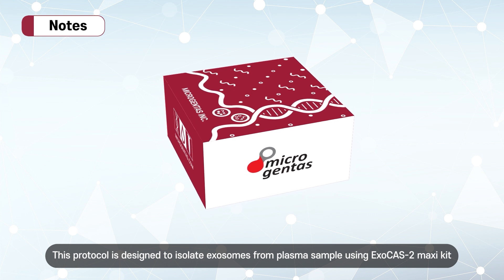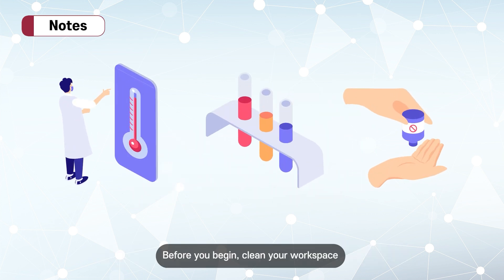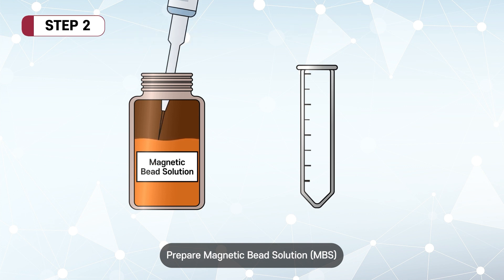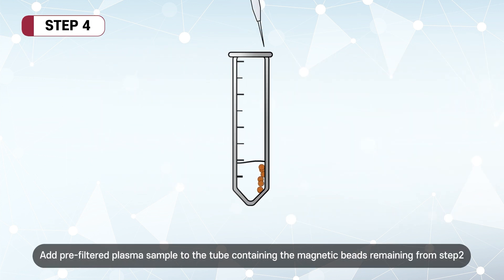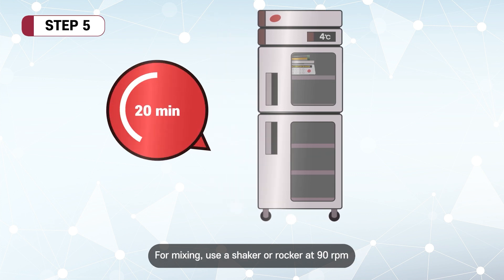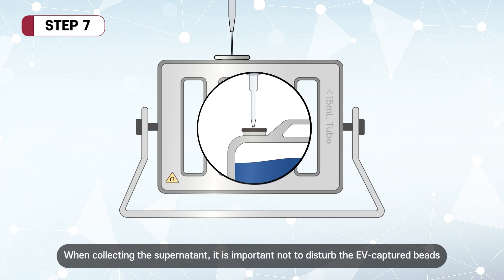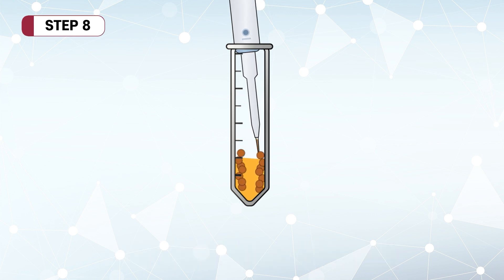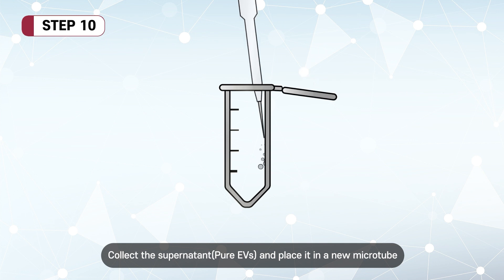How to isolate exosomes using ExoCAS-2 Kit (HIGH PURITY)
원심분리기가 필요 없는 엑소좀 추출이 20분 내에 가능한 ExoCAS-2 를 소개합니다.

ExoCAS-2 에는 Magnetic Bead Solution, Elution buffer 가 제공됩니다.
현존하는 엑소좀 추출 시약 중 높은 순도와 높은 회수율을 자랑합니다.

Exosome isolation seems to be so much of a time consuming experiment. However, with the ExoCAS-2 Kit, exosome isolation can be done in less than 20 minutes.

ExoCAS-2 CCM Mini Maxi Kit
- Quick
- High Purity
- High Recovery yield
- Easy handling
- Skillful research team & laboratory